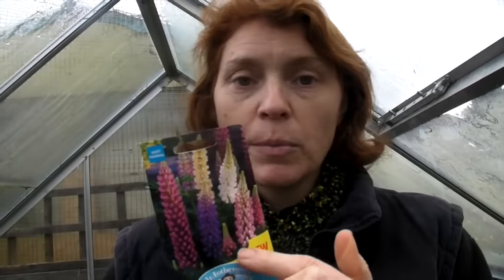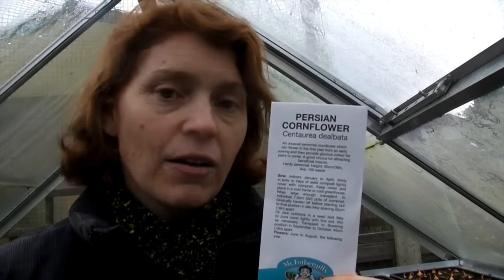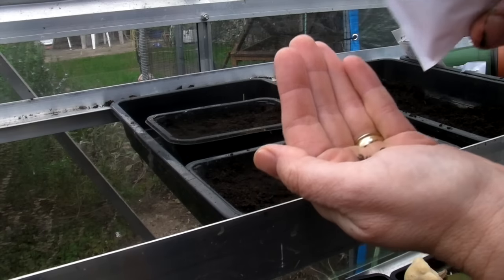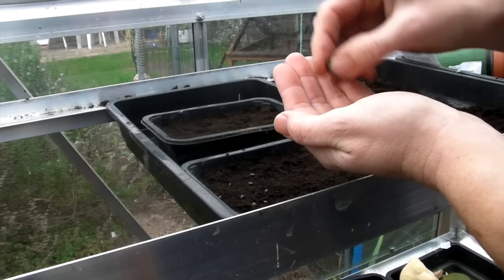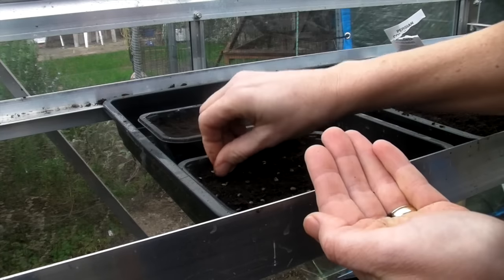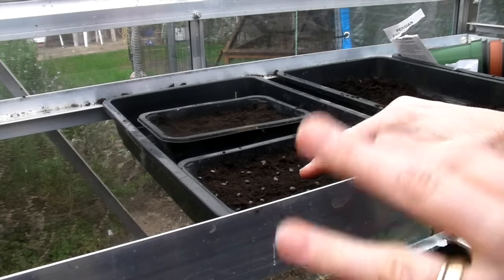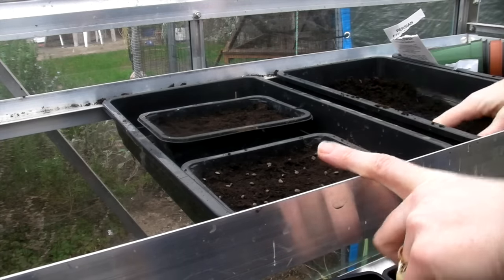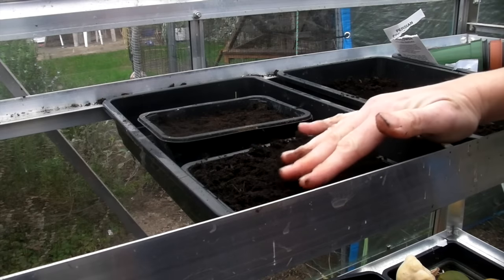Sowing Lupins and Cornflowers - Claire's Allotment - Part 277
Time to sow some perennials. I'm sowing Lupins and Cornflowers today. They'll attract the bees and butterflies during the summer months and they look beautiful. Because they're perennials they'll then come up every year.